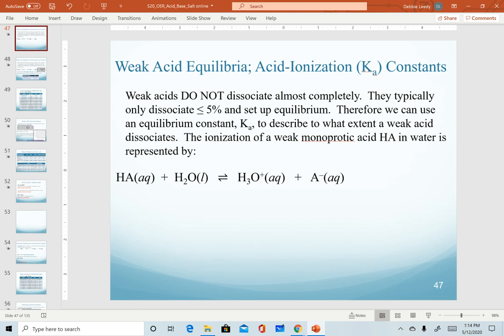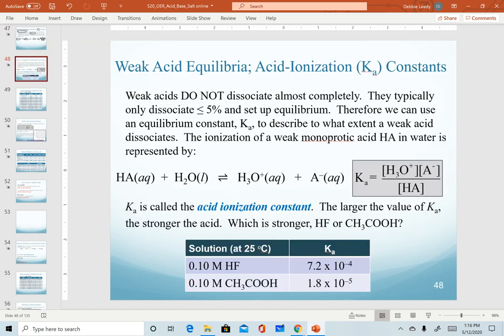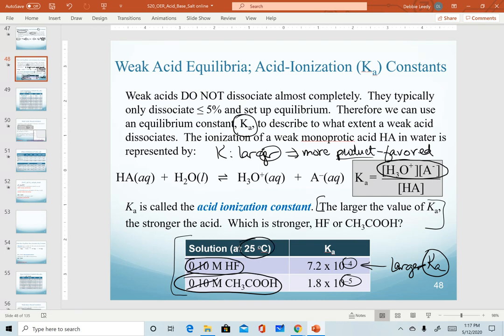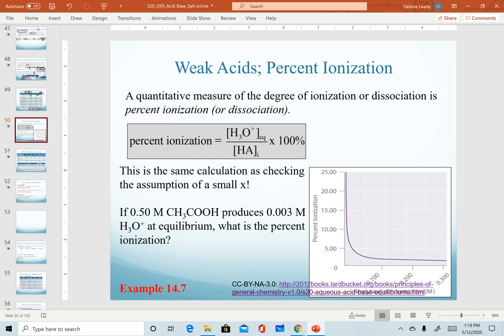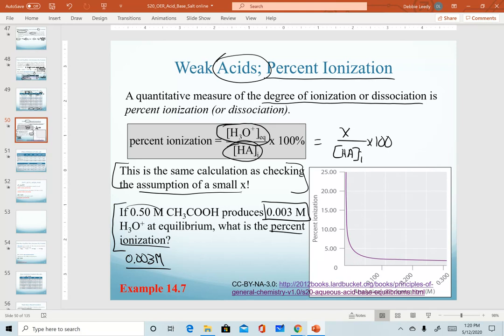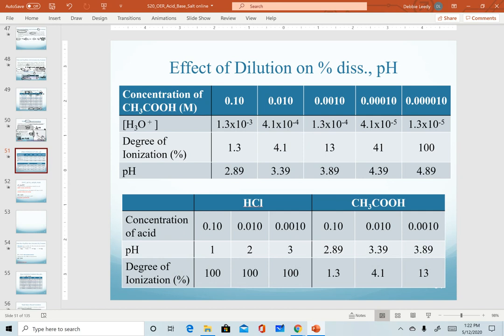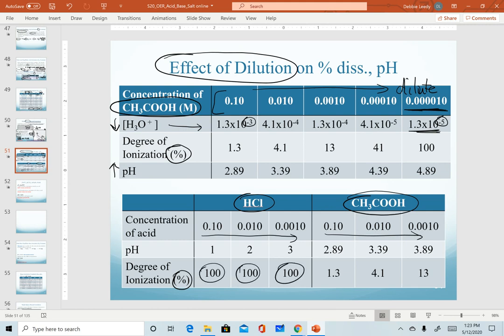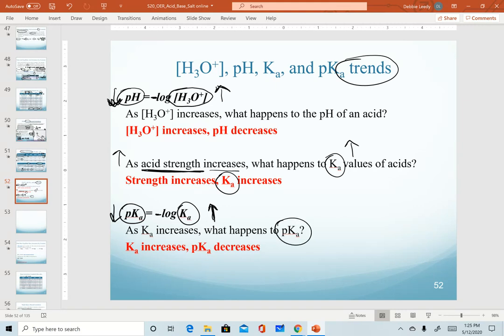Weak Acids: Ka values and percent dissociation